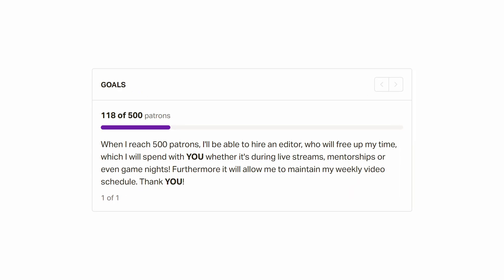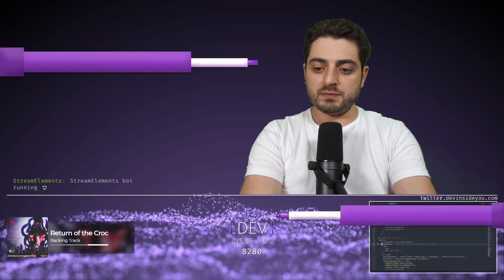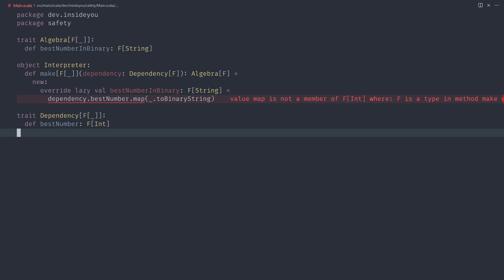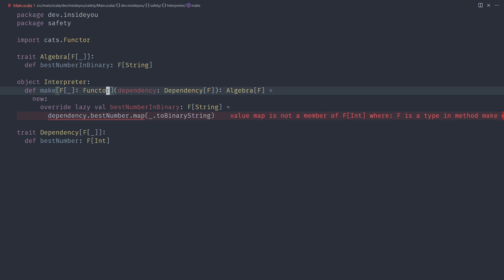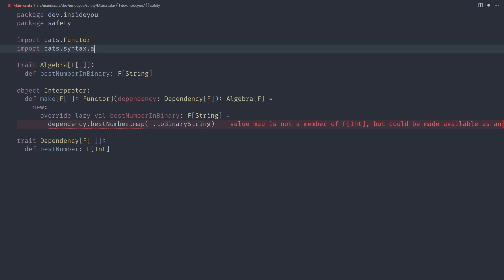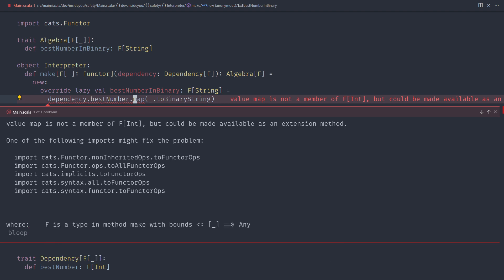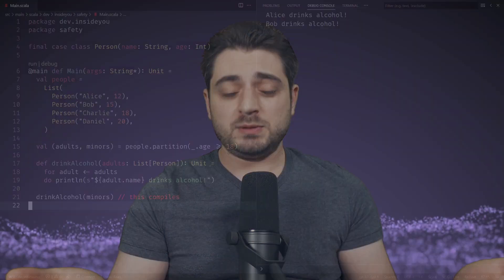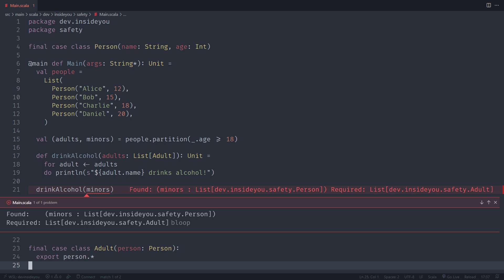Cats vs ZIO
Everyone asks me about this so here is my SUBJECTIVE opinion.

Table of Contents:
00:00 Intro
02:42 "The Big Rewrite" is not worth the cost
04:21 Tagless-Final is not pulling it's weight
08:50 Defensive Programming
11:04 Library vs Framework